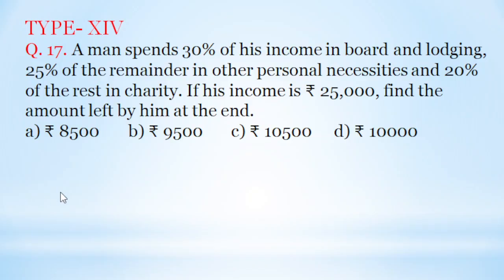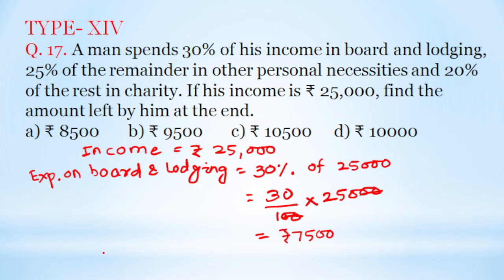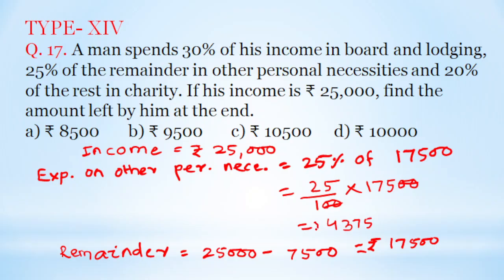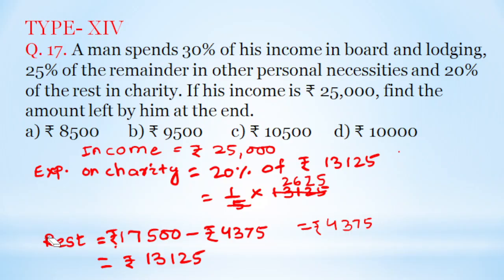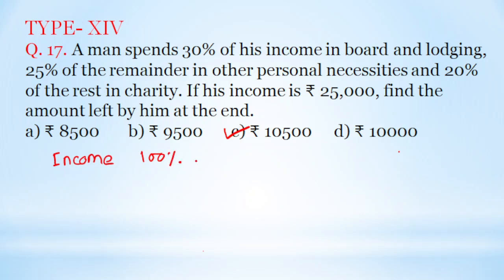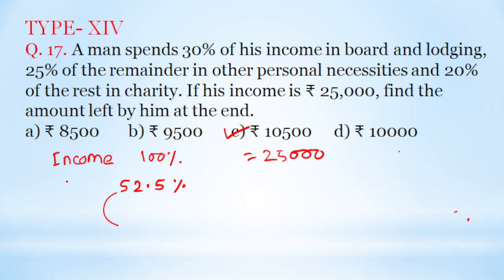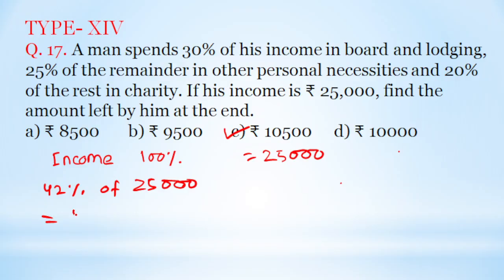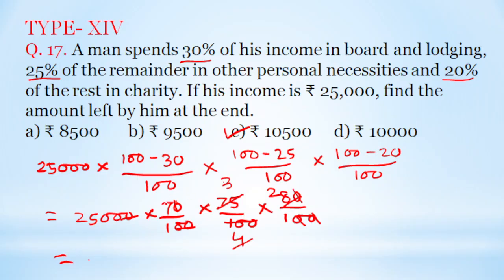Percentage | Part-8 | Short Tricks & Easy Methods | Competitive Exams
In this video, Percentage Part-8, we continue our step-by-step journey to master percentage problems using simple logic, short tricks, and clear explanations.
This lesson is specially designed for beginners as well as competitive exam aspirants who want to solve percentage questions quickly and accurately.
📌 Watch till the end to gain full clarity on the topic.
📌 Practice regularly for best results.
👉 If you haven’t watched the previous parts.
Your Queries..
percentage
percentage part 8
percentage tricks
percentage short tricks
percentage maths
percentage for competitive exams
percentage aptitude
maths percentage problems
percentage questions with solution
percentage tricks for ssc
percentage tricks for banking
percentage for beginners
quantitative aptitude percentage
maths tricks
aptitude maths
study with prabin sir
percentage series
percentage easy method